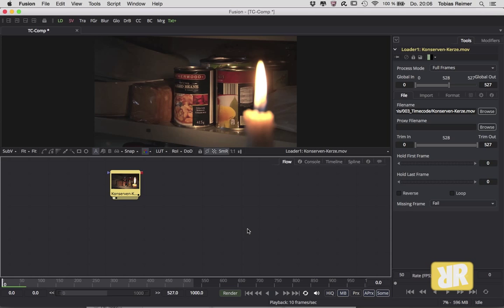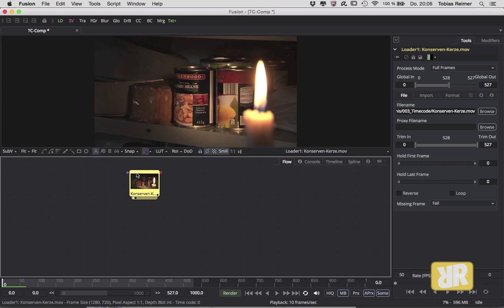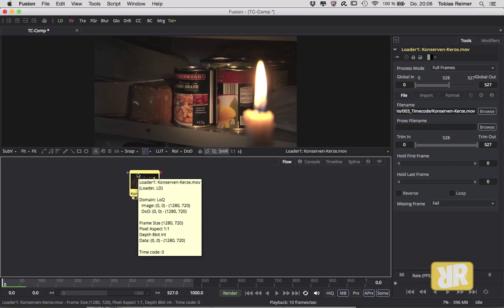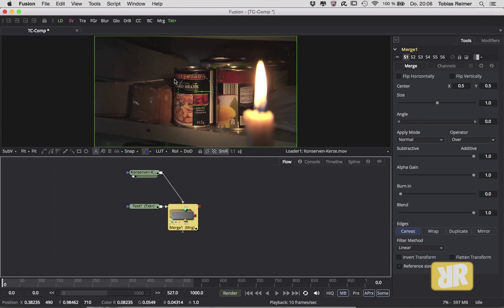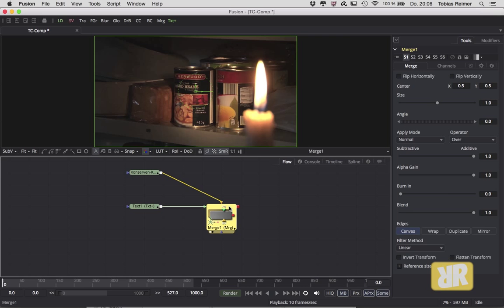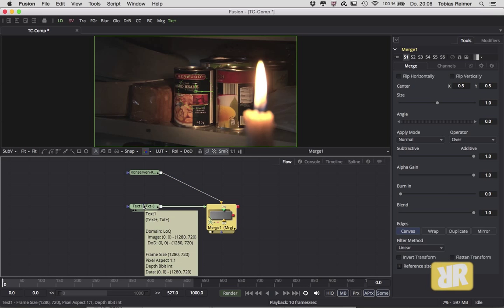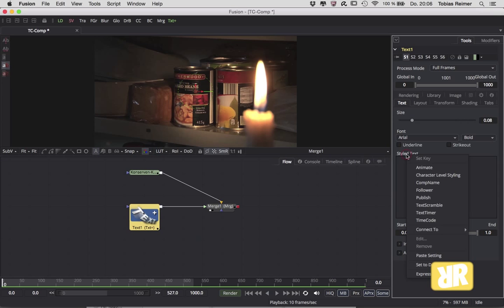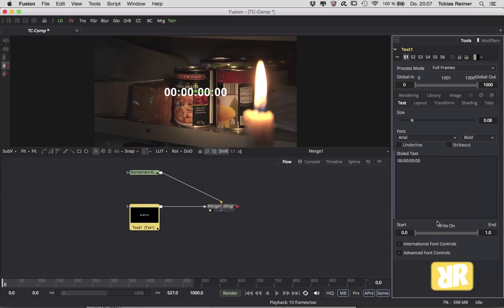Fusion Minis #003 - Timecode [ENG]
Welcome to the third (translated) Fusion Minis episode.

Timecode in Fusion? Possible!